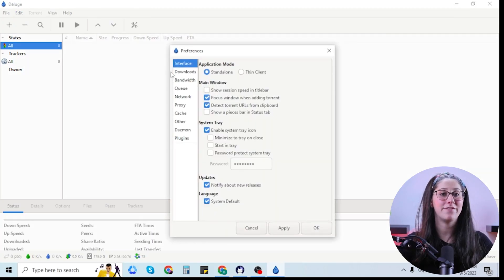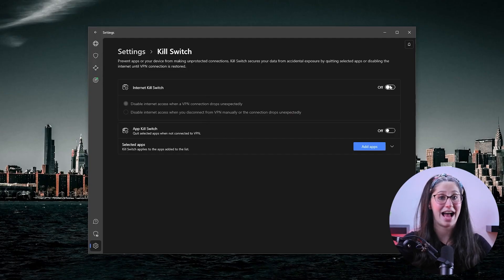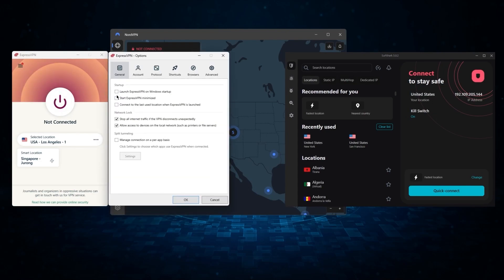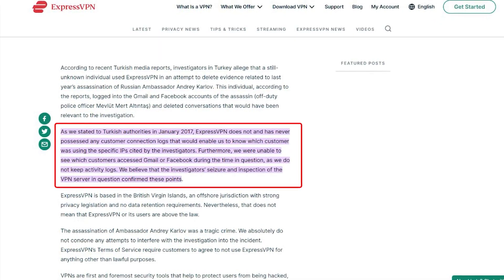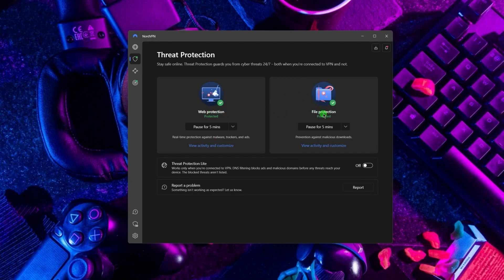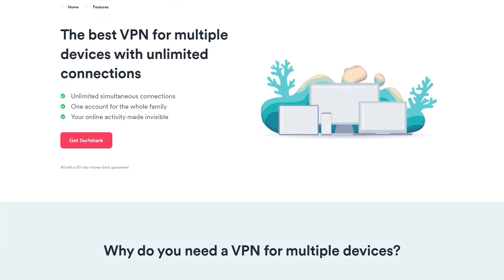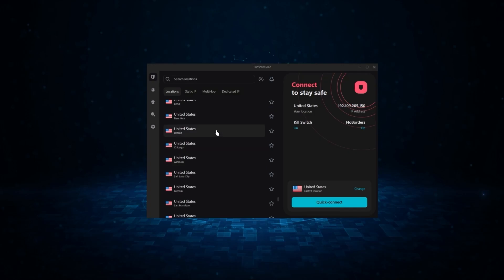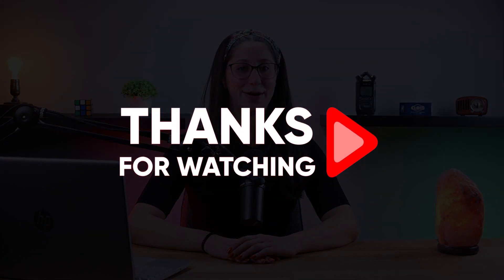How Do I Use a VPN with Deluge?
How Do I Use a VPN With Deluge? Learn seamless VPN integration with Deluge torrent client. Secure your downloads and privacy. Step-by-step guide for all users.
💣 SPECIAL VPN DISCOUNTS ARE FOUND IN PINNED COMMENT 💣

Hey everyone, welcome back. And in today’s video, I’ll be showing you guys how to use a VPN with Deluge and what exactly to look for in a VPN, especially for torrenting. But before I show you the process and give you my recommendations for some of the best VPNs out there, it’s important to note that this video is meant for educational purposes only, and I do not support or condone the use of VPNs to infringe on copyrights. So please make sure that your online actions align with your country’s policies and regulations. Now, without further ado, let’s get started. Also, if at any point in this video you’d like to check out any of the VPNs that I mention today, you’ll find all the useful links, including discounts, in the description down below. Now when picking out a VPN in general, you’ll have to choose a service with a strong privacy policy and a large number of servers. But when it comes to torrenting, you have to find a service that offers a couple of really important features. The first being a kill switch, which severs your internet connection when you accidentally disconnect from the VPN. This feature is extremely important since torrenting is not really welcomed by ISPs. As for the second feature, it’s gonna be split tunneling. If you’re downloading large files while connected to a VPN server, you can’t really play video games, use banking services, or do any other tasks that require you to be in a different location than that of the VPN server. But with split tunneling, you can choose what goes through the VPN tunnel and what doesn’t. For example, I can have Deluge connected to the VPN server, while my Steam client is not.  Now when it comes to using a VPN service with Deluge, all you have to do is pick a reliable VPN, download their application, connect to a VPN server, and then open Deluge. And as I mentioned earlier, you need to find a service that offers both of these features as well as strong privacy policies and a large number of servers. That’s why I made a list of three VPNs that match this description and offer much more. And that’s it for today’s video. Again, if you’re interested in any of these VPNs, you’ll find all the useful links, including discounts, in the description down below. And feel free to comment below if you have any questions, as I love getting to interact with you guys, and like and subscribe if you found this video to be helpful or would like to stay up to date with future videos!

Hope you enjoyed my How Do I Use a VPN With Deluge? Video.